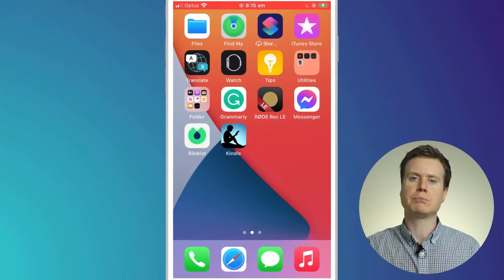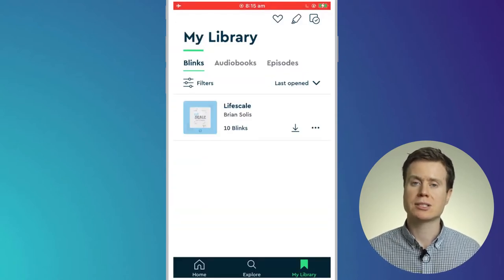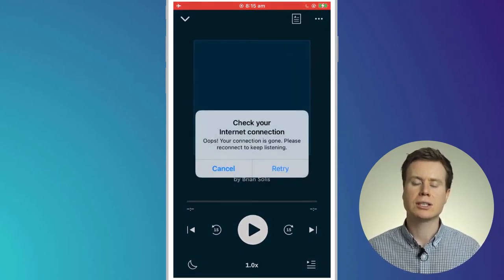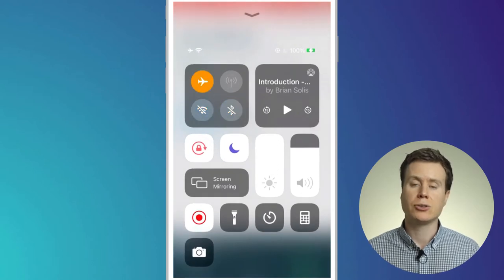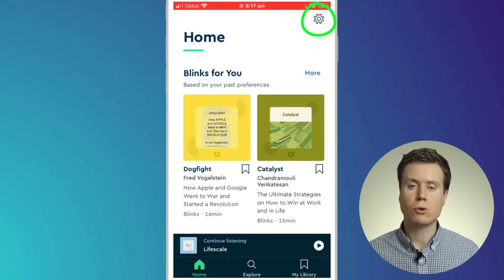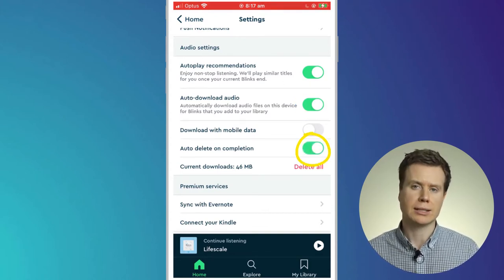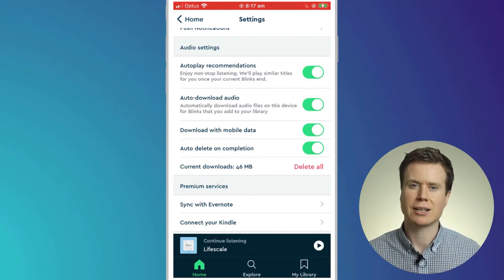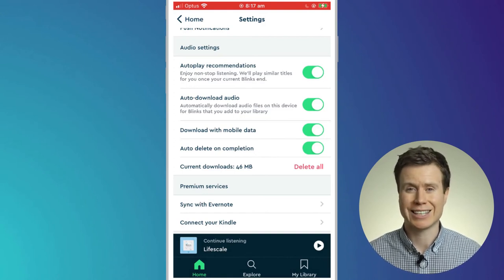Listen to Audio Books Offline in Blinkist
How to download and listen to audio books offline in Blinkist.